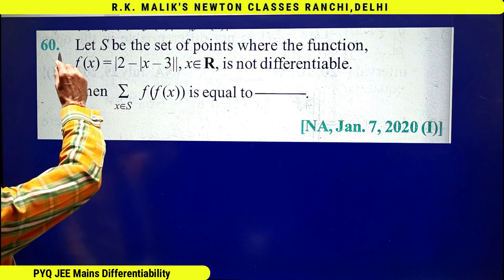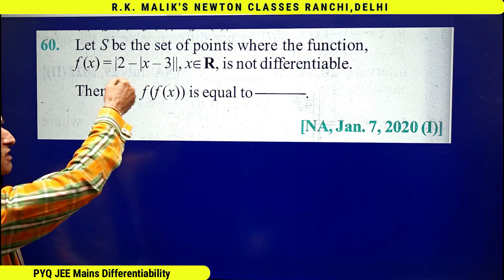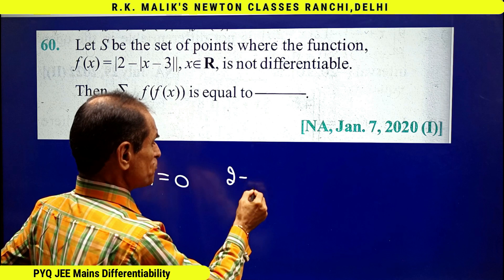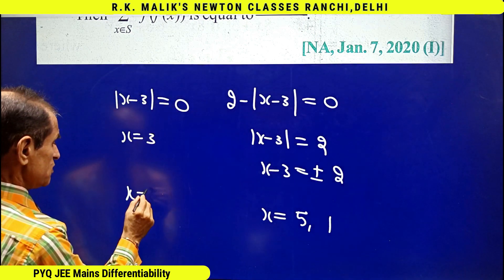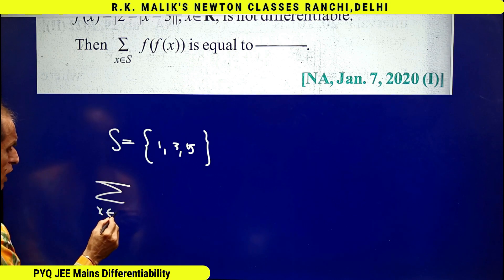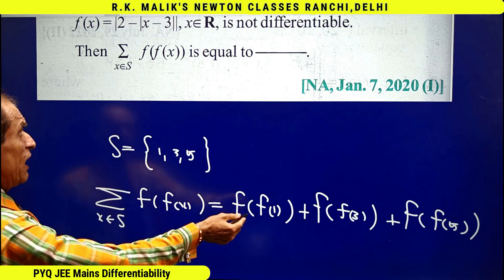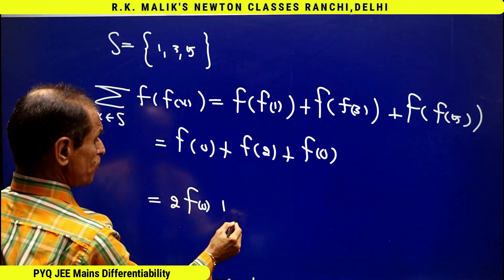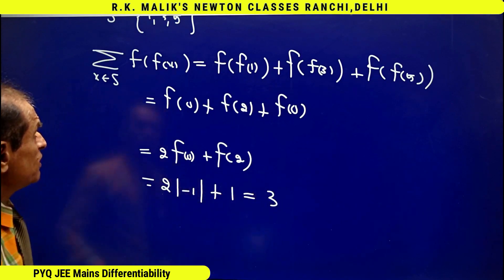PYQ, JEE MAIN, Differentiability, 07th January 2020, Morning shift, Question-60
This Is The Question On Differentiability From JEE Main 07.January.2020.( Morning Shift ) If You're Looking For a Solution To This Question, Then be Sure to Watch This Video. We'll Give You The SMART, SHORT, AND CRYSTAL CLEAR Solution For This Question.